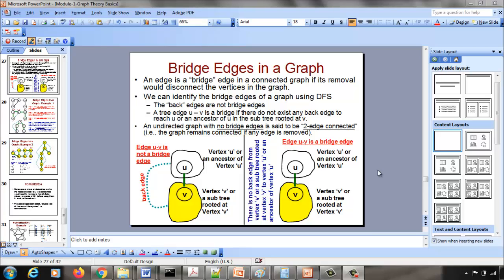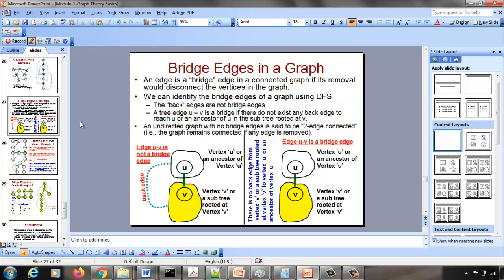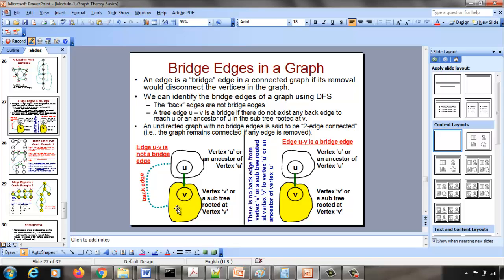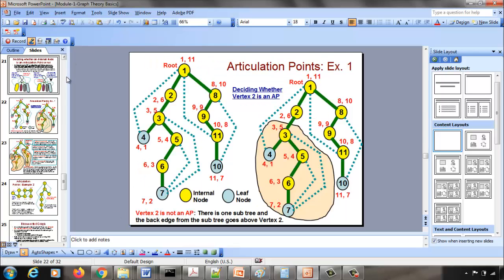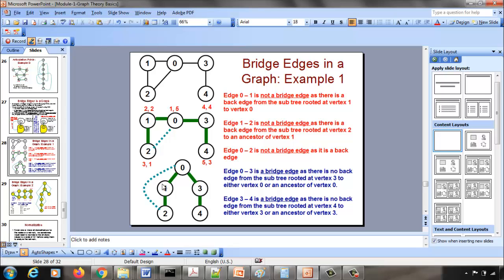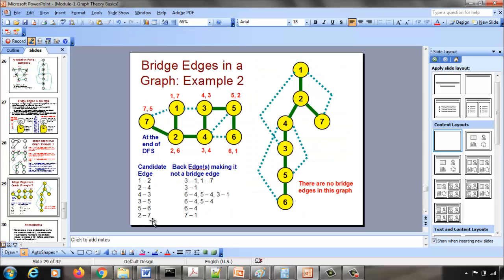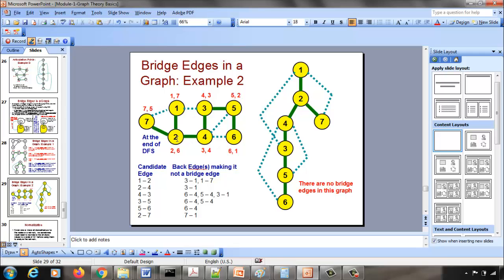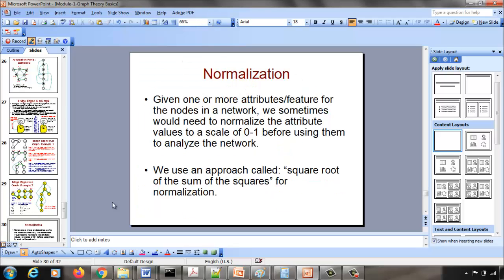1 5 Bridge Edge